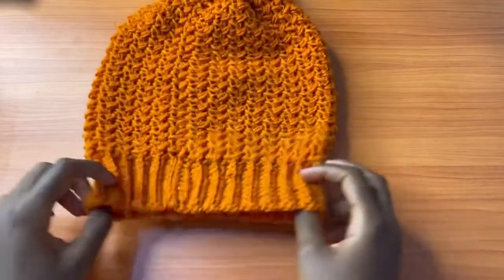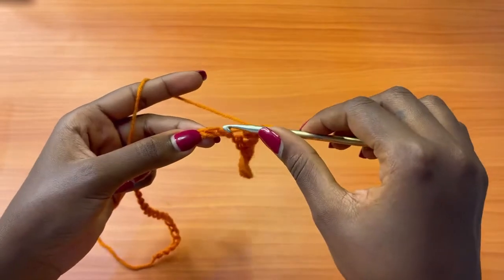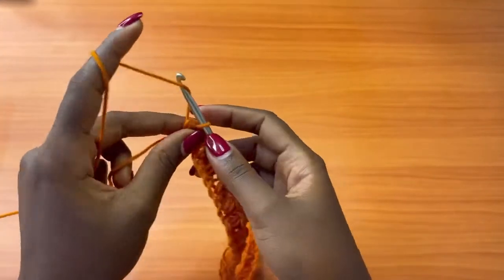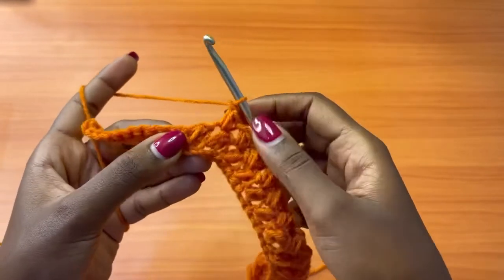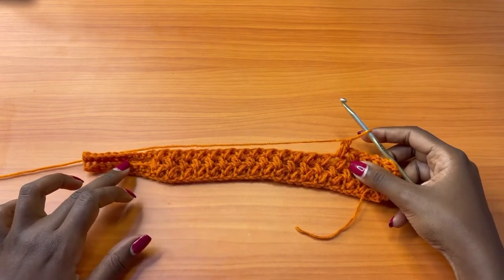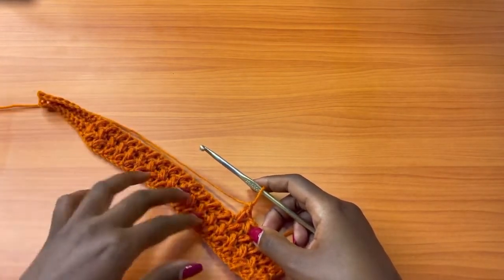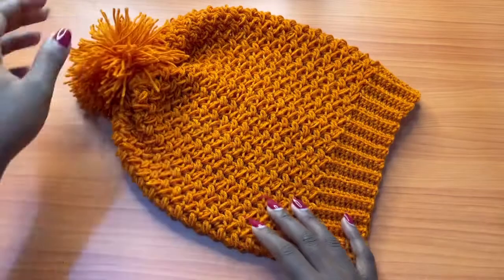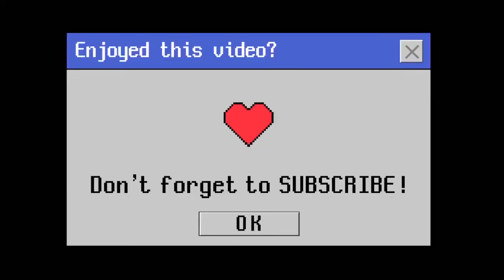Crochet beanie / crochet winter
Mutaawe Sheila
Bukoto Street
Plot 63
Kampala, Uganda